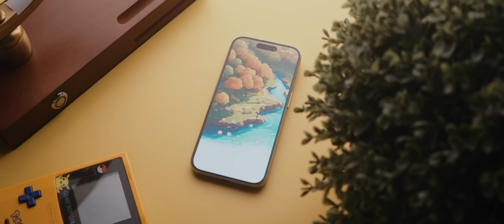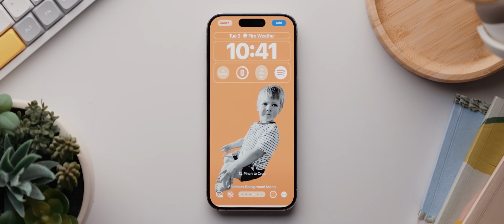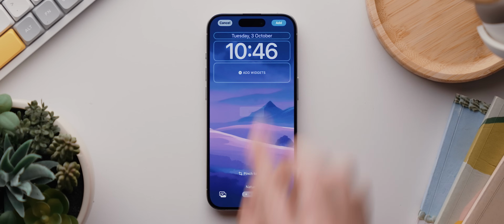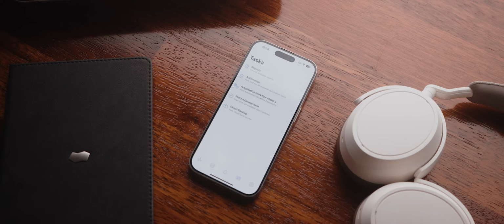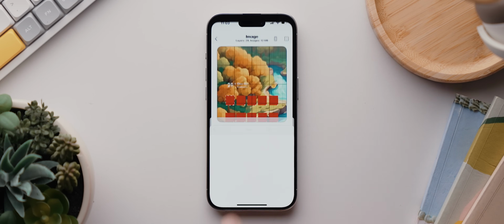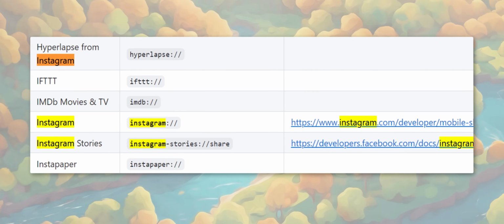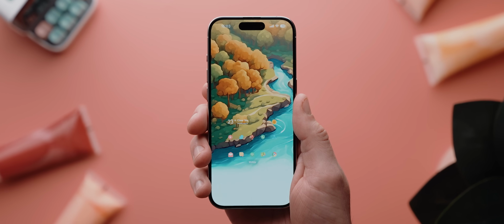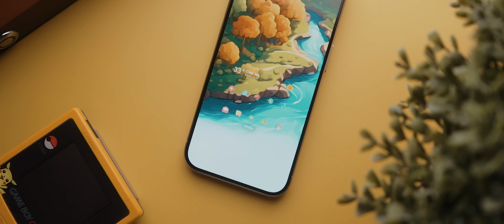The Ultimate iOS 17 + iPhone 15 Pro Customization Guide!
This is your one stop guide for anything and everything related to customizing iOS 17!

Start a free, non-commitment trial and become an IT Hero with Pulseway

Time-stamps:
00:00 - Introduction
01:25 - The Lock Screen
02:56 - The Wallpapers
06:22 - The Widgets
07:42 - The Dark Mode Automation
9:09 - The Home Screen
18:38 - The Action Button
19:13 - Bonus Tip - Notification Badges
20:50 - Considerations
21:36 - Final Thoughts